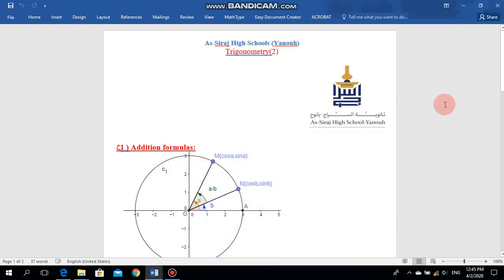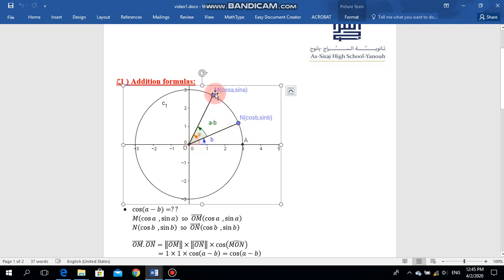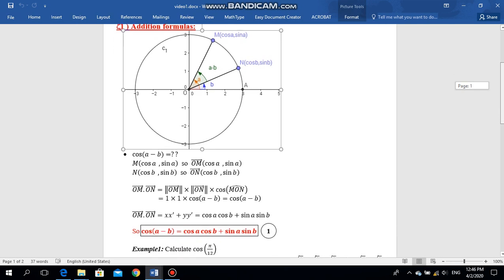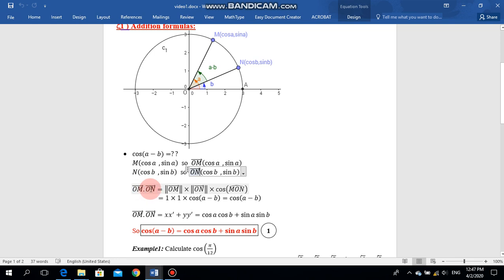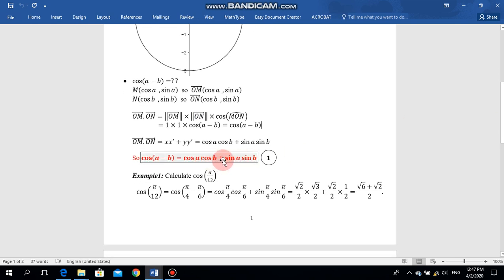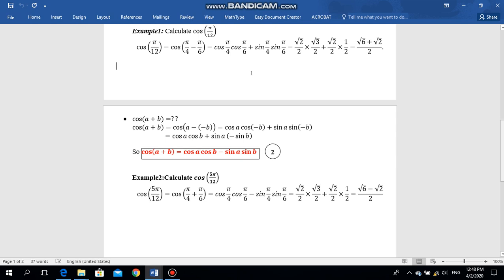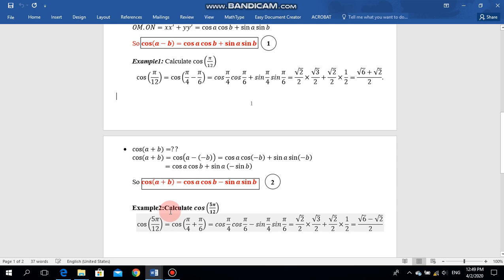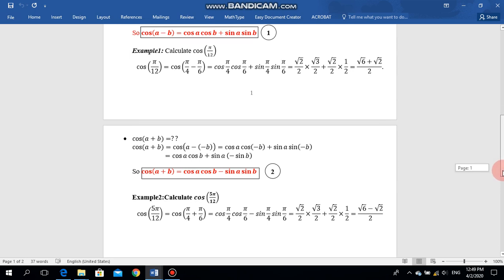Grade 11 - Trigonometry 2(Transformation formulas ) - Mathematics Department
As-Siraj High schools (Yanouh)
Mathematics Department (G11)